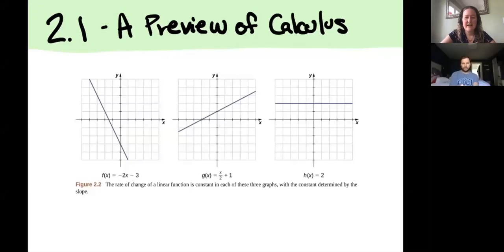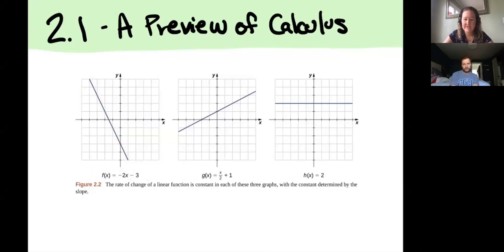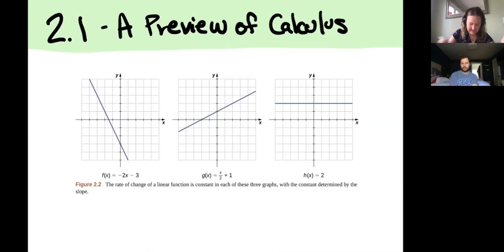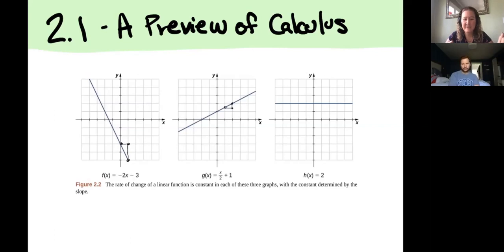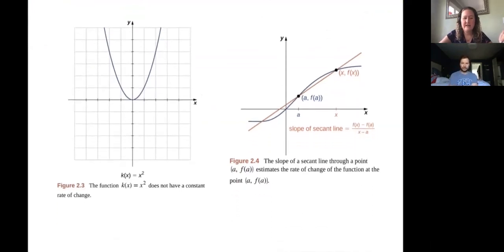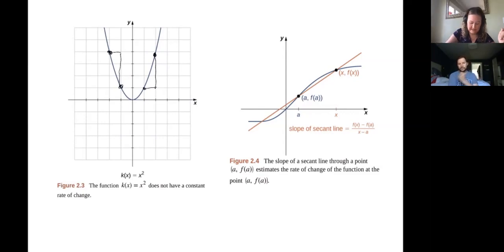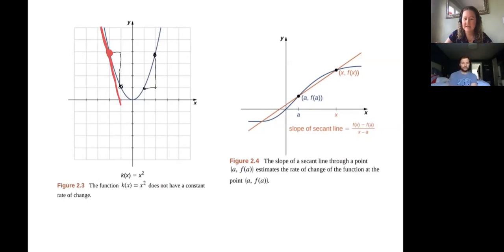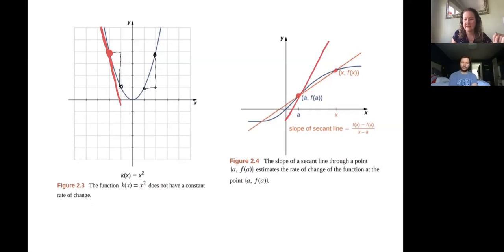2.1 - Rates of Change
An introduction to rate of change from section 2.1 in OpenStax Calculus